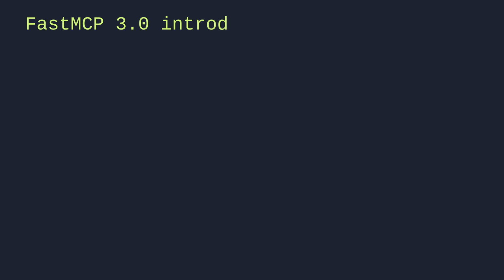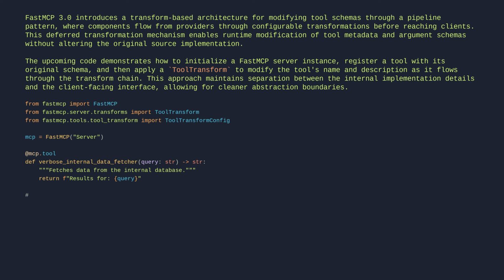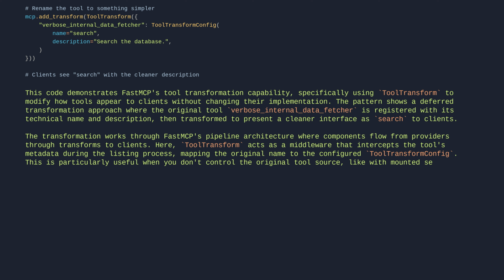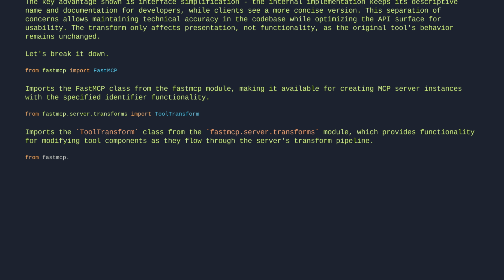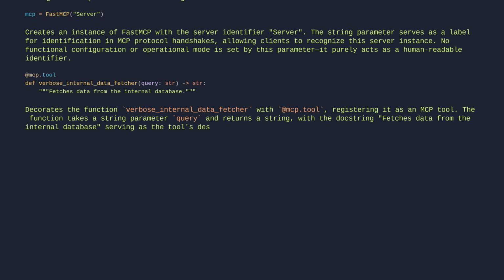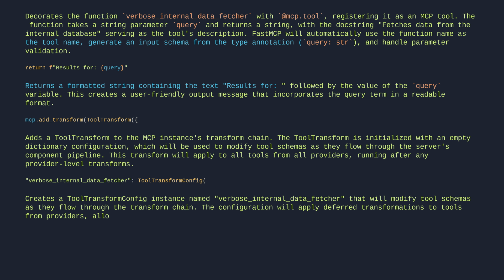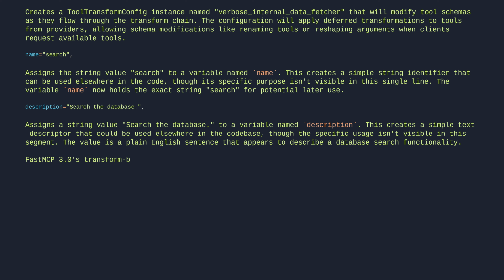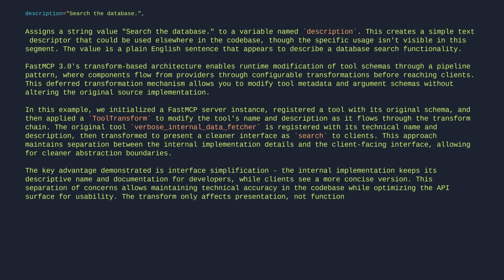FastMCP Tool Transformation Guide - Part 1/5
Learn how FastMCP 3.0's transform-based architecture enables runtime modification of tool schemas through pipeline patterns. This tutorial demonstrates tool registration, schema transformation, and client-facing interface simplification using ToolTransform.

Zen Koan Explanation:
The code uses `ToolTransform` to rename the tool from `verbose_internal_data_fetcher` to `search` while preserving its functionality, demonstrating how the server's internal implementation (the verbose name) can differ from the client-facing interface (the simplified name) without affecting the underlying behavior. This reflects the koan's theme of dual perspectives—where the server and client interact through different names but achieve the same result, illustrating abstraction and separation of concerns.